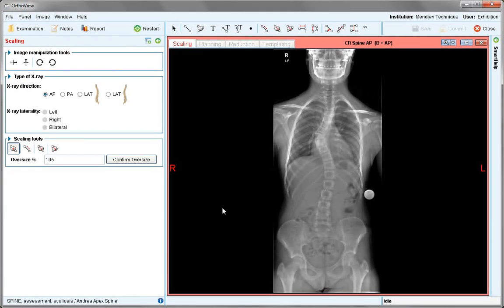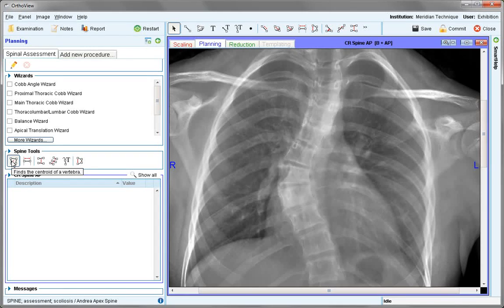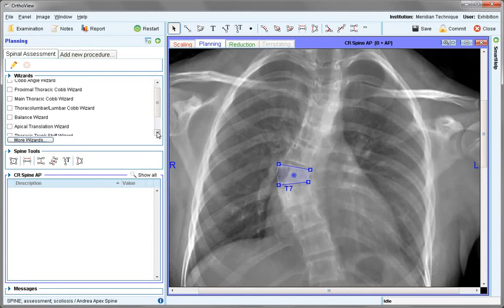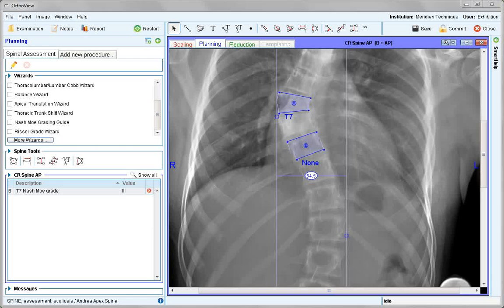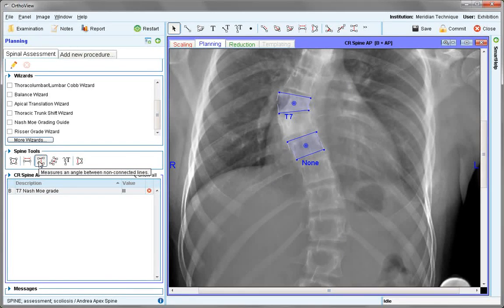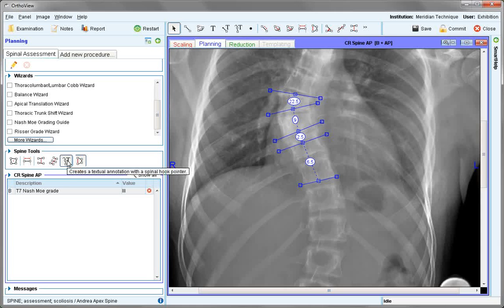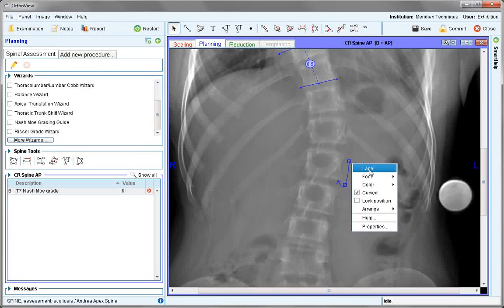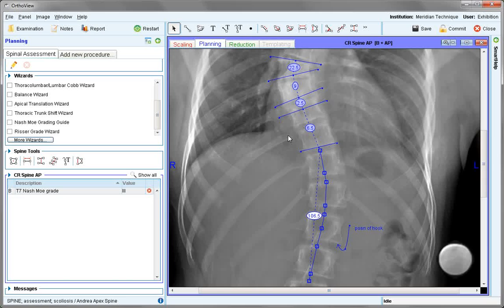Tools | Spine | Materialise OrthoView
In this tutorial we review the Spine Tools associated with the Spinal Assessment module.